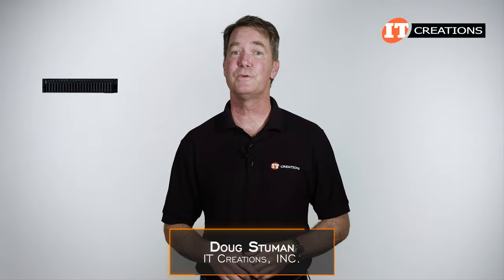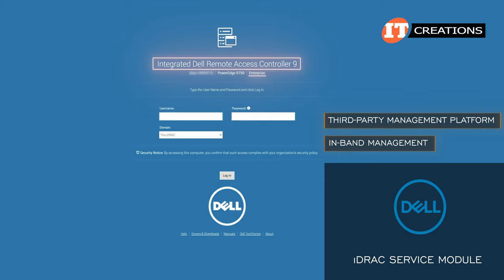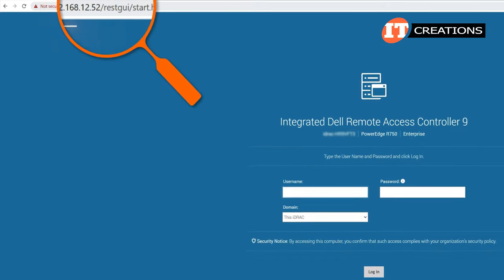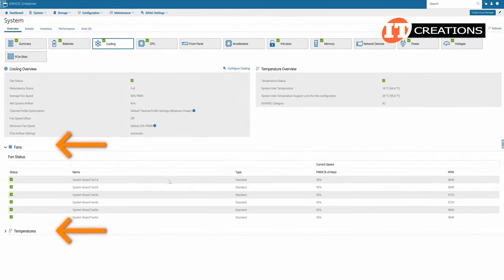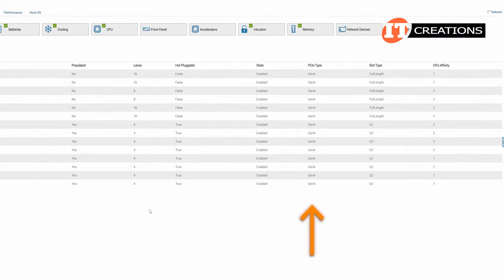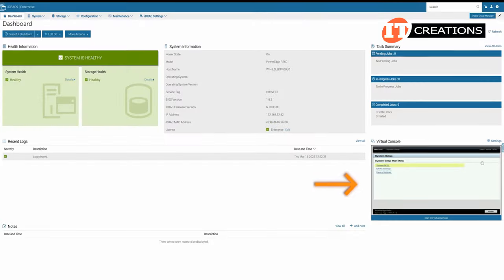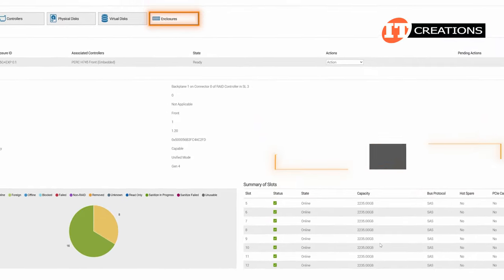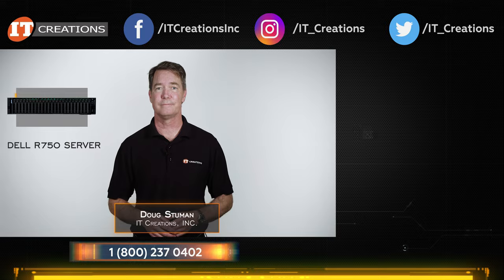Dell iDRAC 9.0 Enterprise Features Overview with PowerEdge R750 | IT Creations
Doug Stuman with IT Creations with Dell’s R750 server we are building for a client. The system is equipped with Dell’s integrated Dell Remote Access Controller or iDRAC, as are all PowerEdge Servers for at chassis and remote access of the system. The current version is 9.0. This is a great tool for monitoring your server remotely as it is compatible with most browsers and provides a wealth of information. We have talked about iDRAC in the past and I wanted to show you some of the features, as I usually concentrate on the hardware. iDRAC can help manage one to many servers and has an easy-to-use graphical interface. We are not going to show… Watch the video!

Link to IT Creations for the Dell PowerEdge R750 server

Link to IT creations for Dell PowerEdge Servers.

Link to IT Creations for servers, professional workstations, CPUs, GPUs, memory, storage, and assorted parts and components.

The Integrated Dell Remote Access Controller 9 (iDRAC9) with Lifecycle Controller – DataSheet